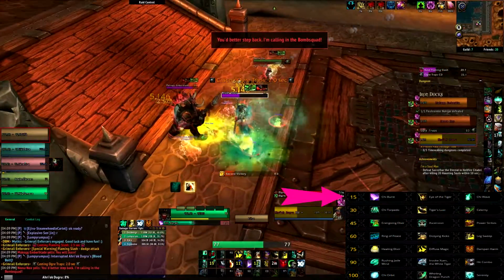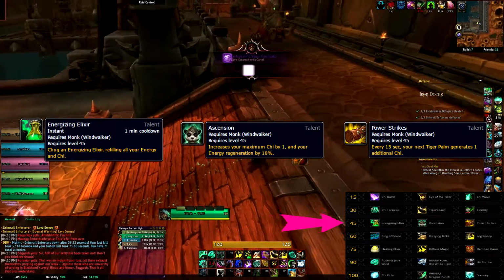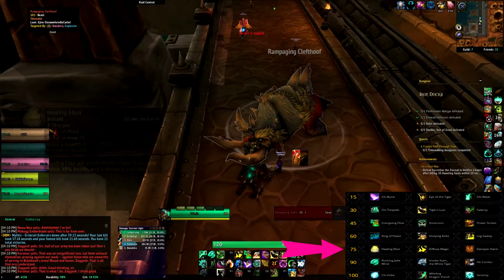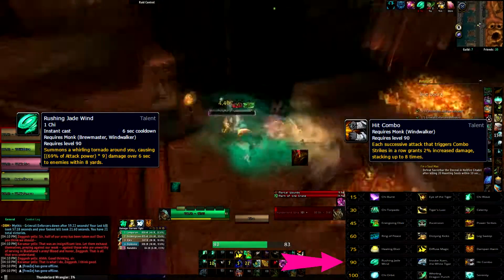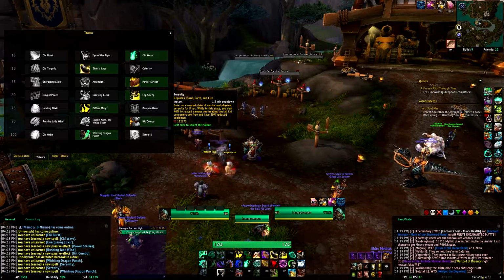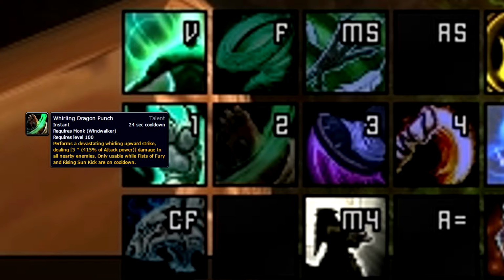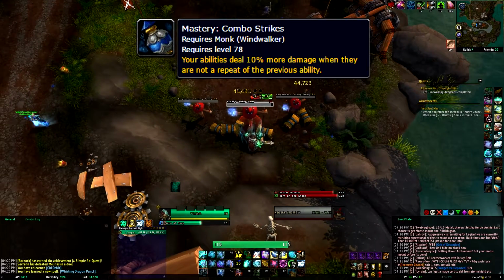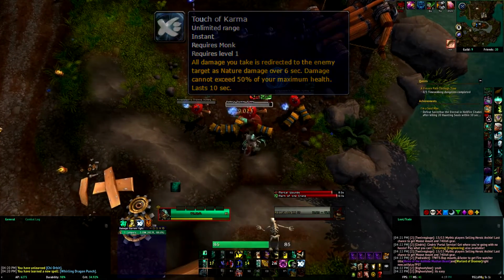Quick Basic PvE Guide to Windwalker Monks in Patch 7.0.3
Always open to feedback and willing to answer any confusion that may have been caused!

Been playing for 11 years and raiding with a WW monk since the beginning of MoP, and studying the spec for a long time so I'm not just new to the class!

Lumpyrumpus - Stormrage